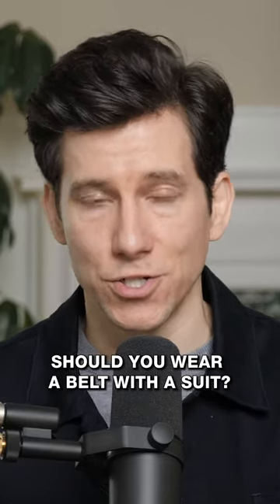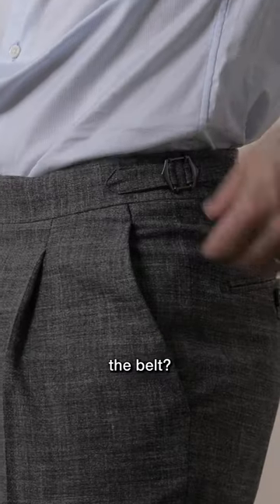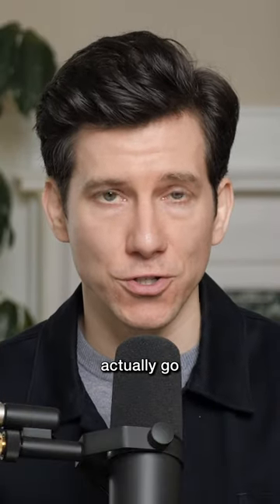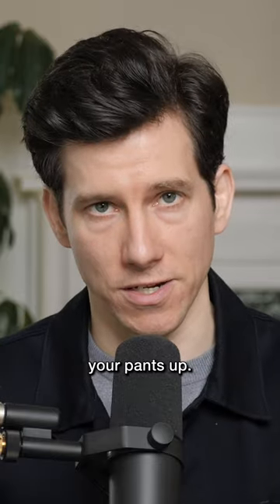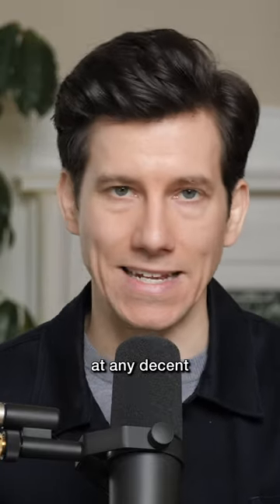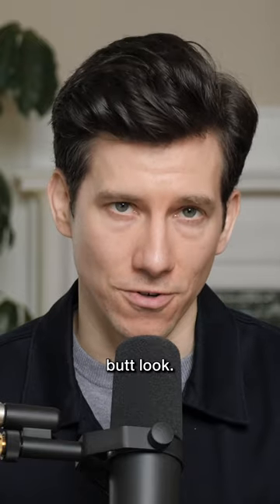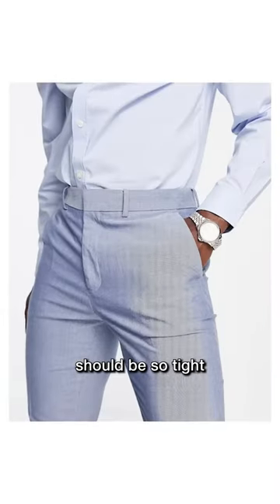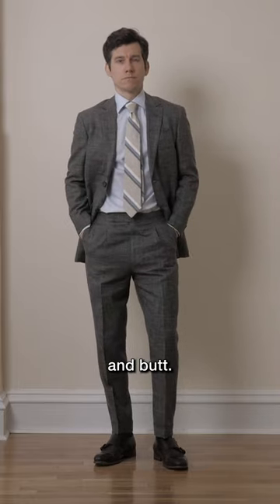Should You Wear a Belt With a Suit?